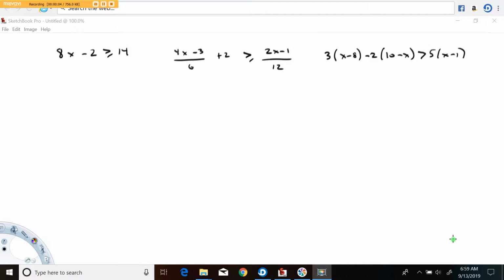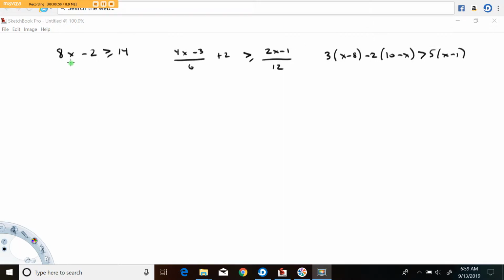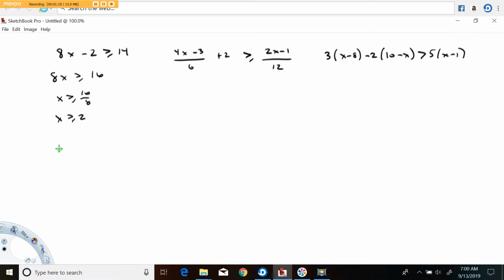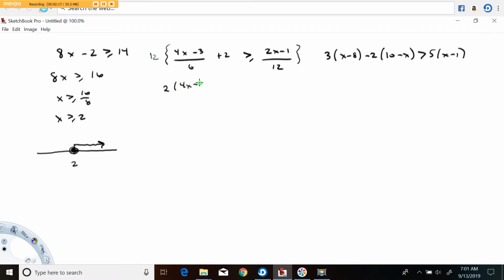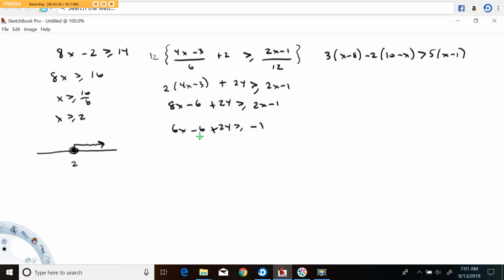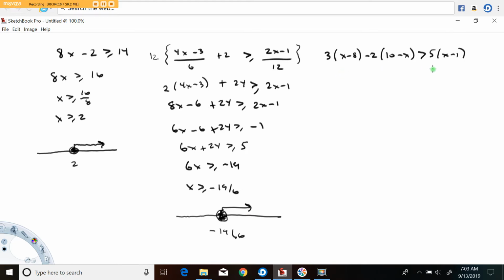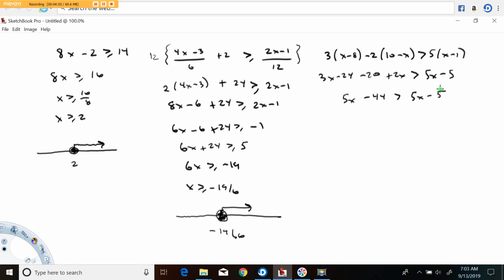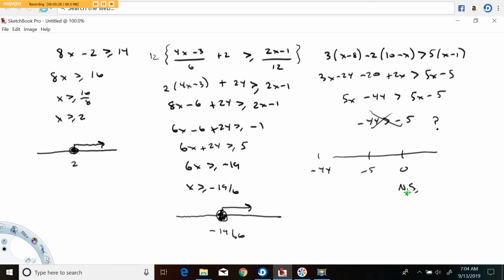3 examples solving inequalities